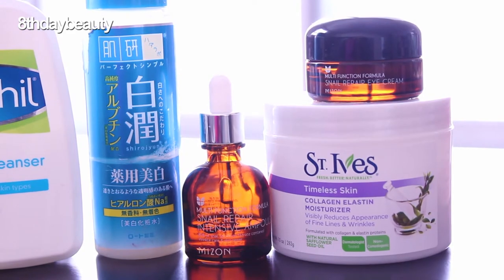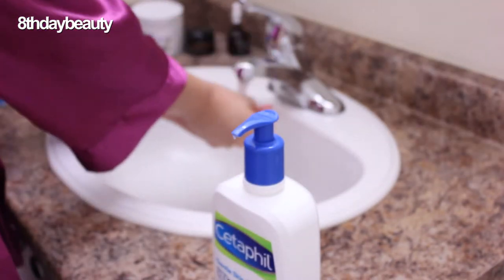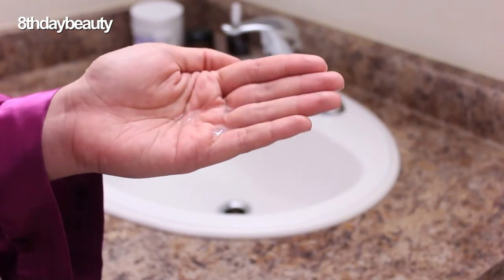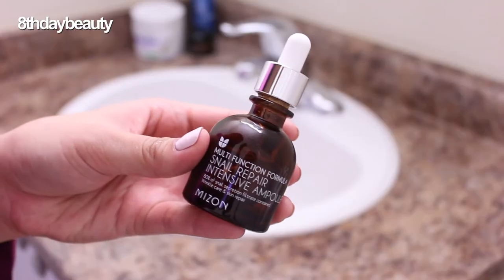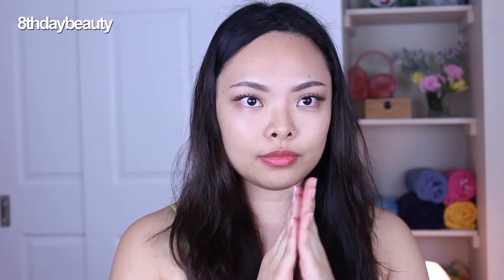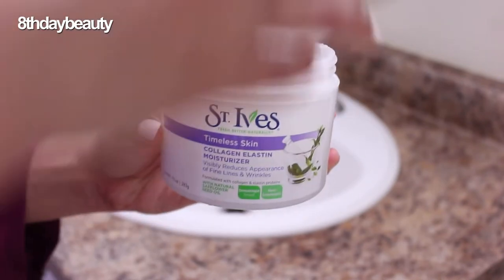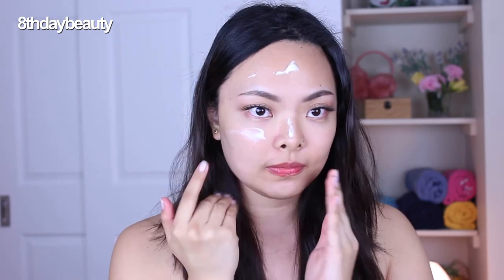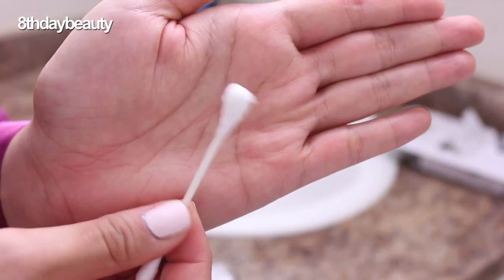My Clear Skin Morning Skincare Routine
Hey guys! This is my current skincare routine for when my skin isn't acting up and doesn't need any special treatment. I also have different routines for when my skin is breaking out or dry so let me know if you wanna see those too!

❀My Skin Type: Combination & Sensitive Skin

❀❀Products Mentioned❀❀
❀ Cetaphil Gentle Skin Cleanser
❀ Hada Labo Shirojyun Arbutin Lotion
❀ Mizon Intensive Snail Repair Ampoule
❀ St. Ives Timeless Skin Collagen Moisturizer
❀ Mizon Snail Repair Eye cream